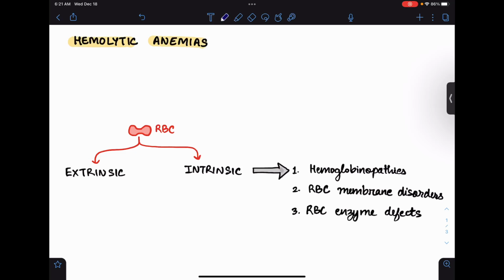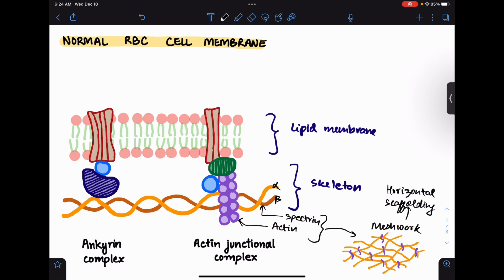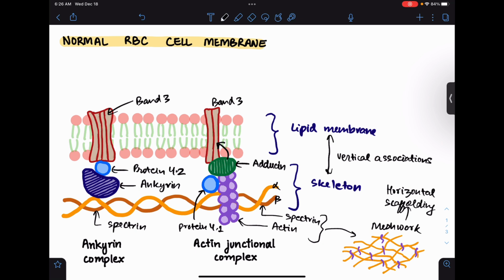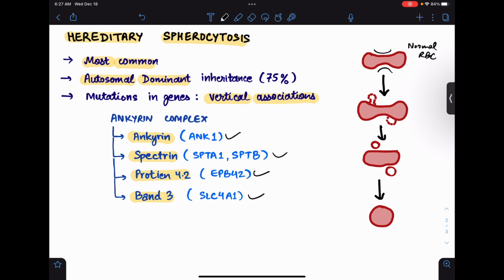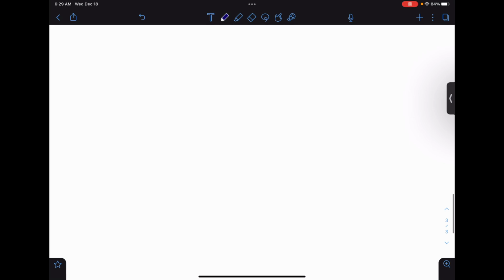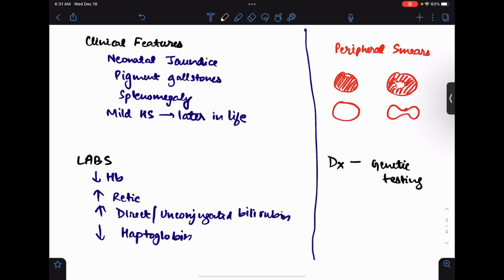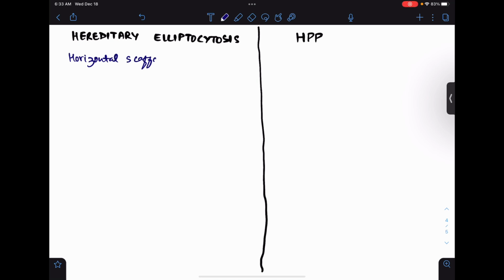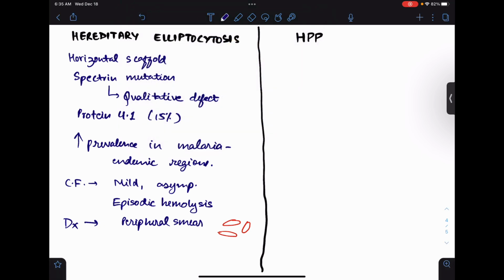RBC membrane defects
Red blood cell membrane defects causing hemolytic anemia